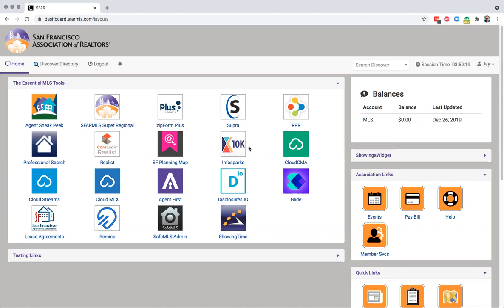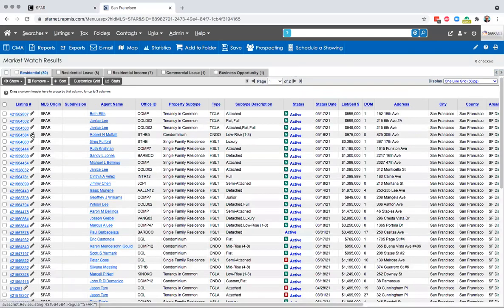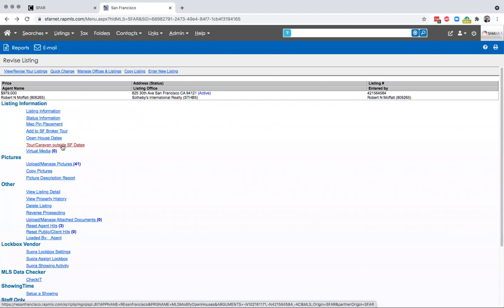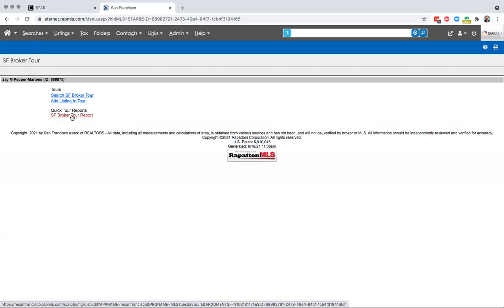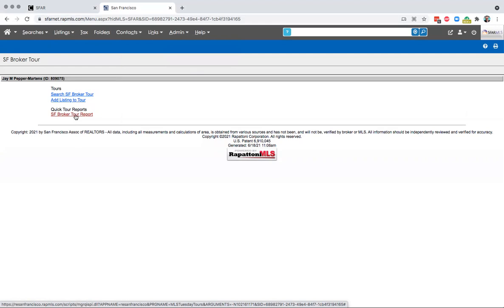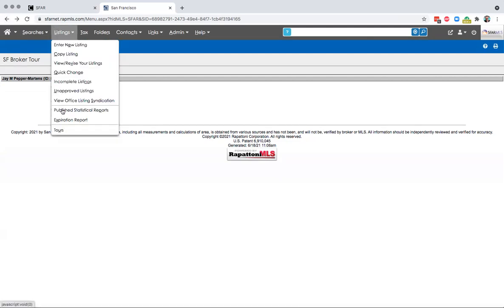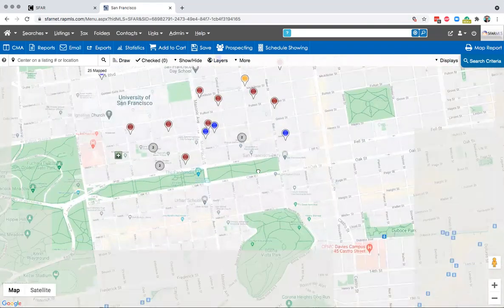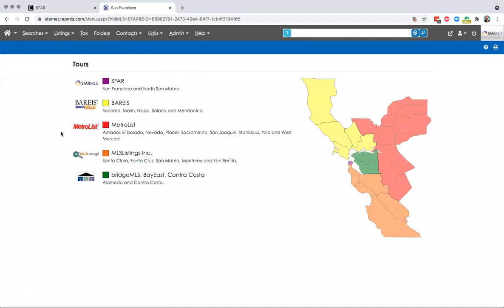Broker Tour Functions - Listings in SF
This video shows a quick recap of the major functions of the San Francisco Broker Tour in the SFARMLS web application.